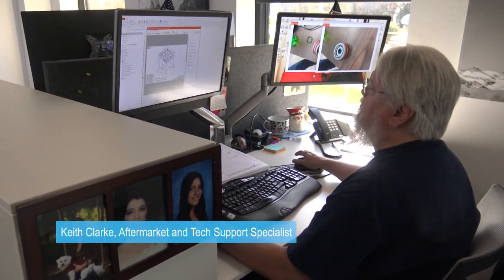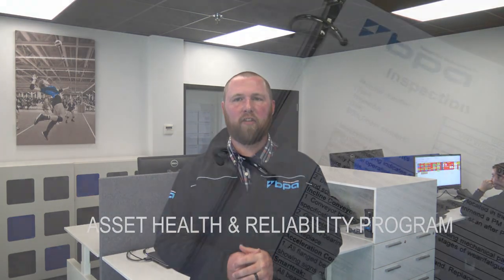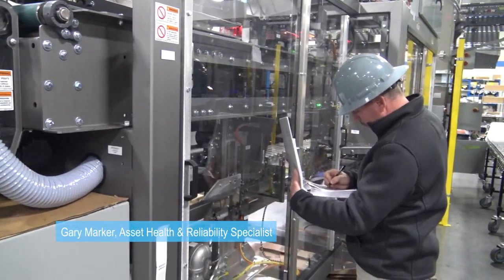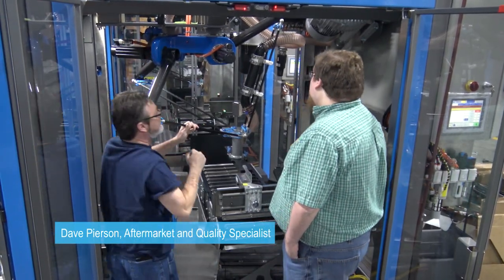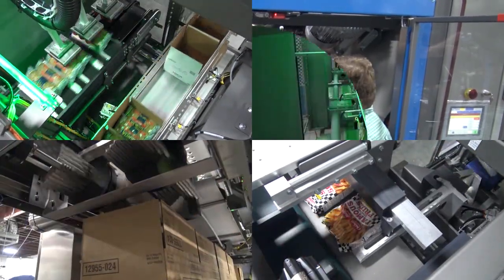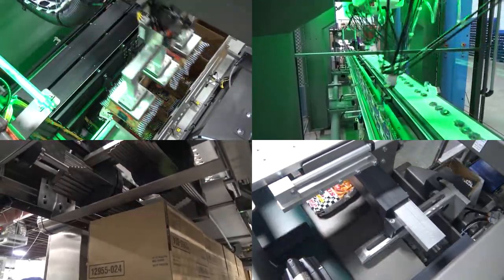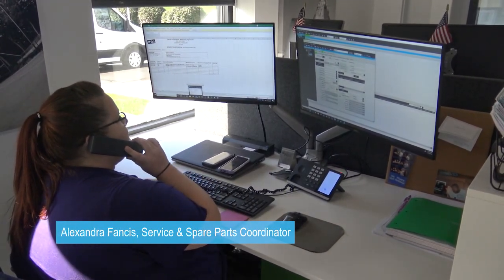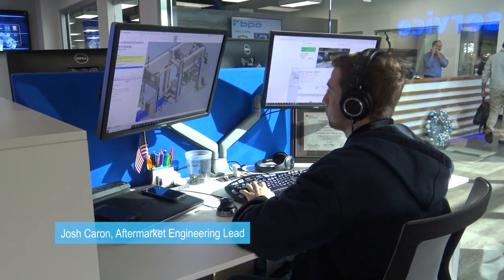BluePrint Automation (BPA) Asset Health and Reliability Program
The BPA Asset Health and Reliability Program (AHRP) is customizable to new and existing equipment.  AHRP allows customers to increase asset health, optimize performance of existing machinery and validate new equipment performance.